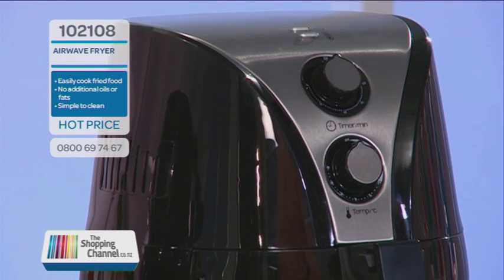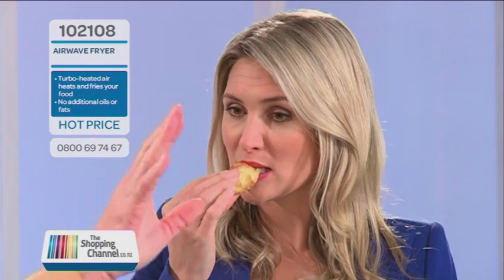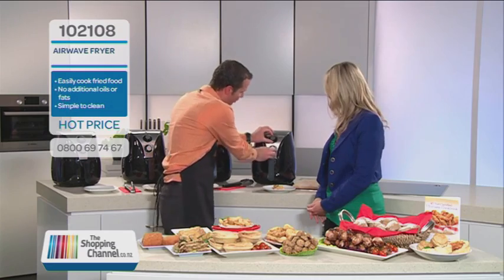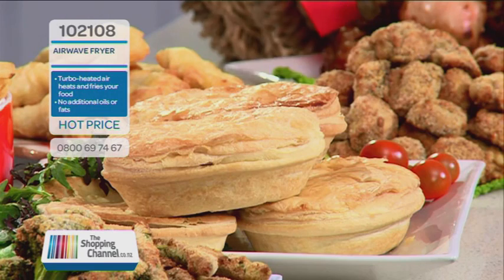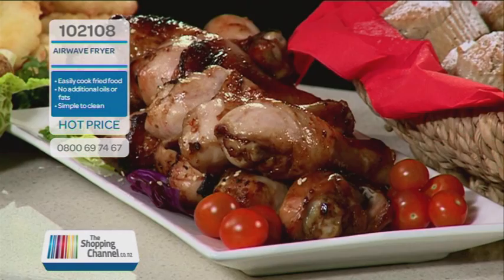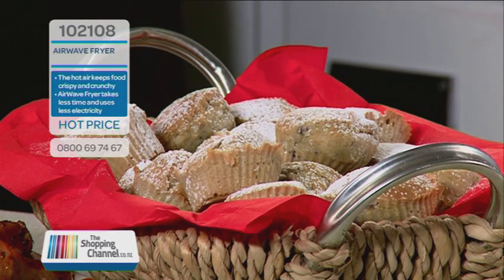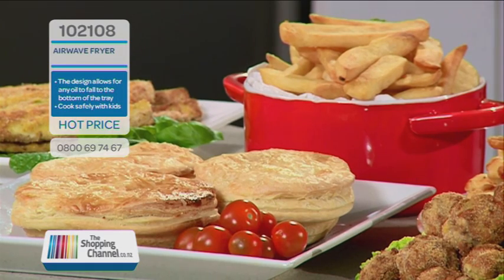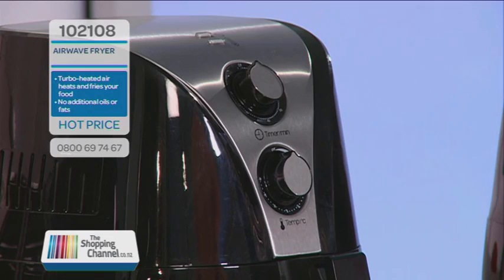Airwave Fryer on The Shopping Channel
The revolutionary Airwave Fryer fries food with super heated air, without the need for grease or oil, so you'll be able to cook crispy, delicious food without the added oily texture or taste. It's the amazing new way to enjoy your fried foods healthier!

You'll also enjoy a risk free, 30 day trial period. Try mouth watering fried foods with none of the oils and grease and if you're not in love with the Airwave Fryer, return it for a full refund.